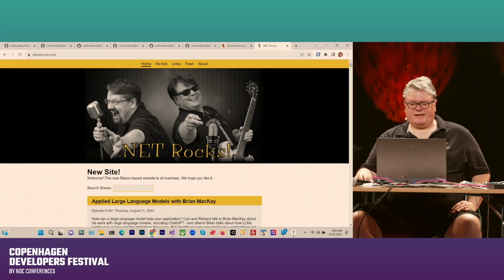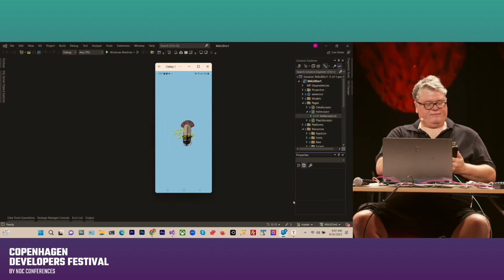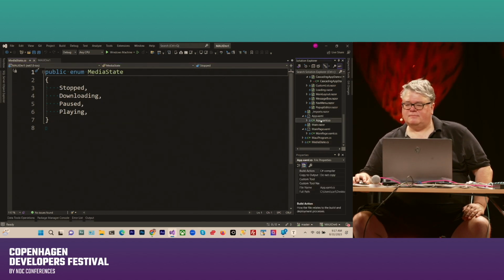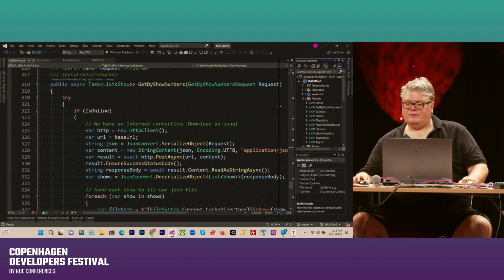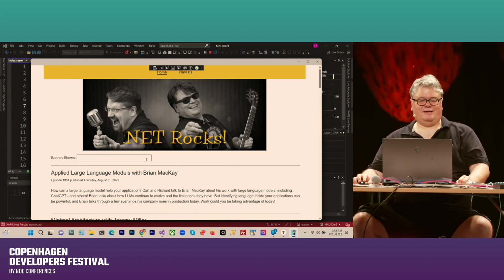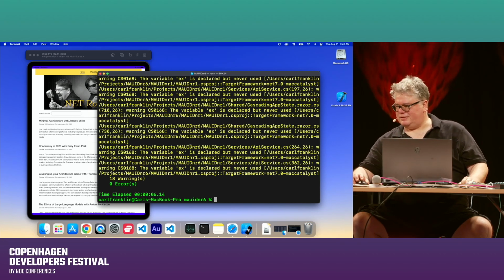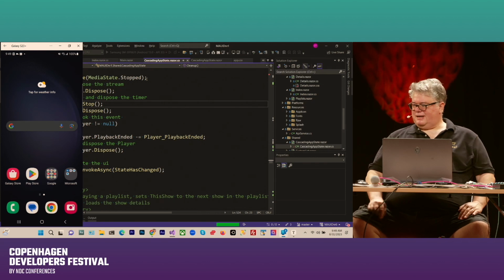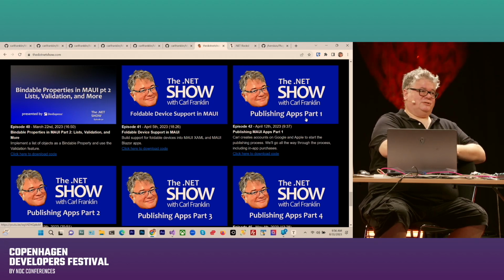Building a Podcast Client App in MAUI with Blazor - Carl Franklin - Copenhagen DevFest 2023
In this talk, you will learn the ins and outs of using Blazor to build MAUI apps.
Topics include binding, managing state, mixing XAML pages and Blazor pages, hardware access, data access, uploading files, playing audio and video, options for building iOS apps, and deployment steps.